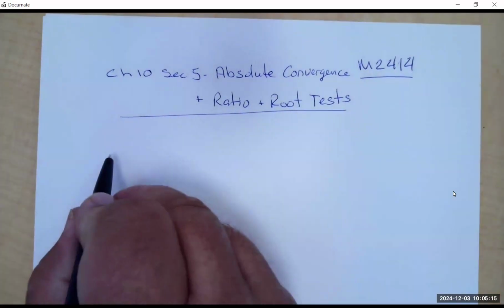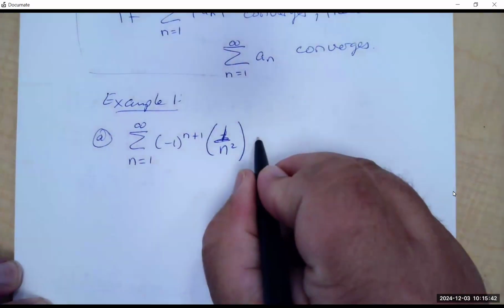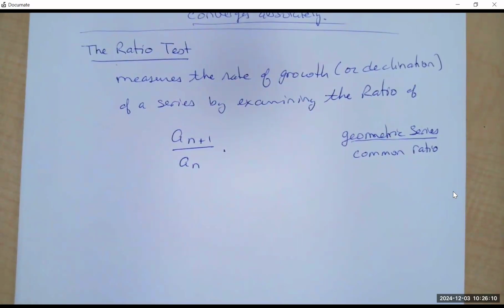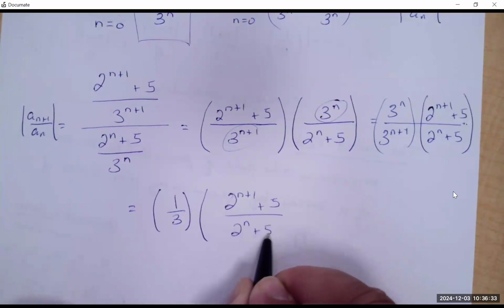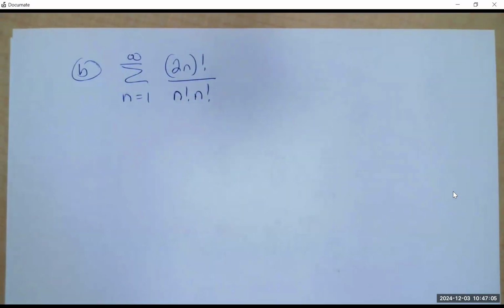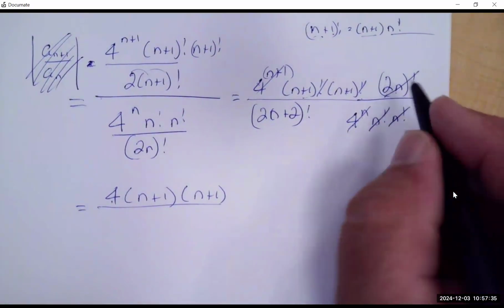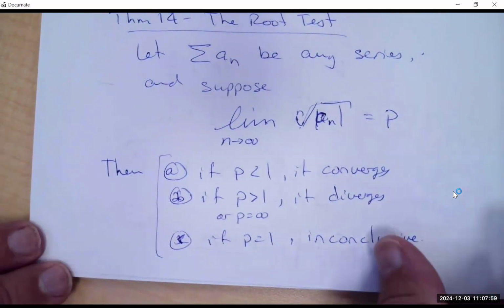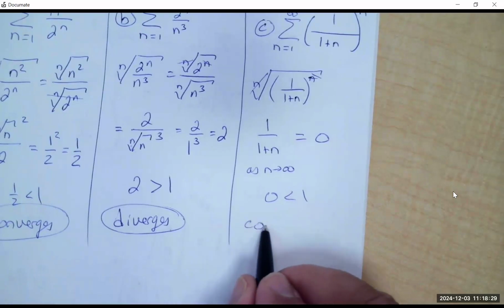MATH 2414 CH 10 SEC 5 Absolute Convergence Root and Ratio Tests